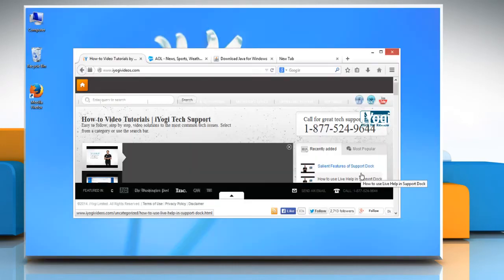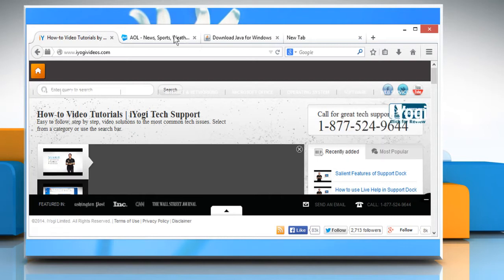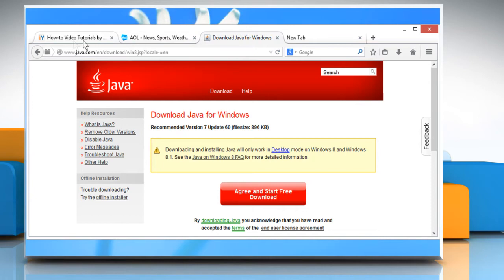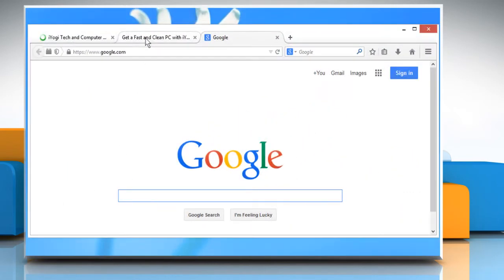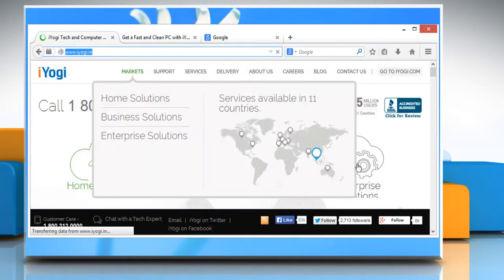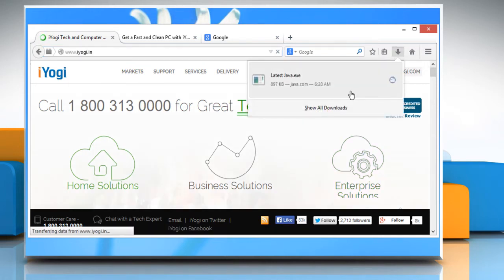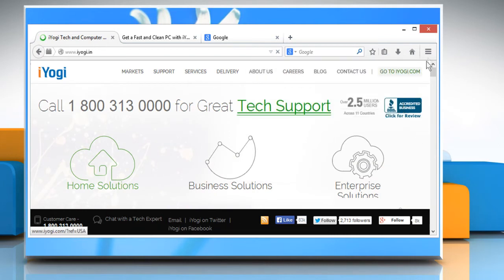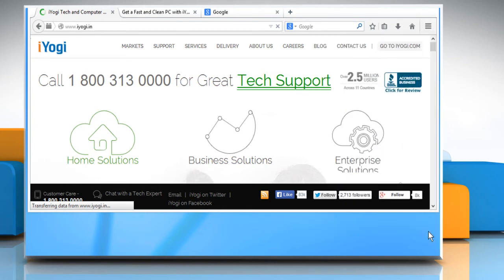Mozilla® Firefox browser hangs or is not responding (Part-7)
Is the Mozilla® Firefox browser not responding to your clicks and keystrokes? Get to know about easy steps to fix the issue when Mozilla® Firefox browser hangs or is not responding by watching this video.